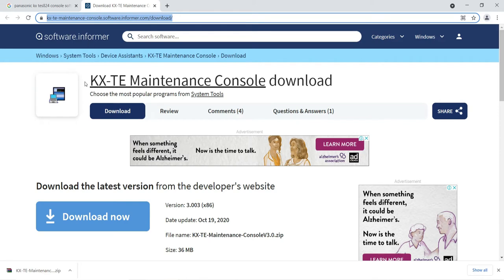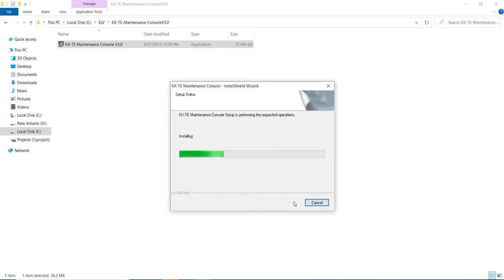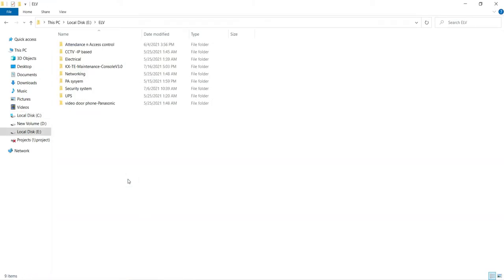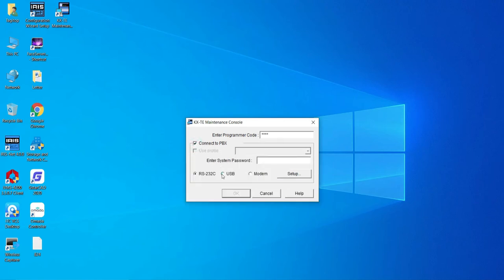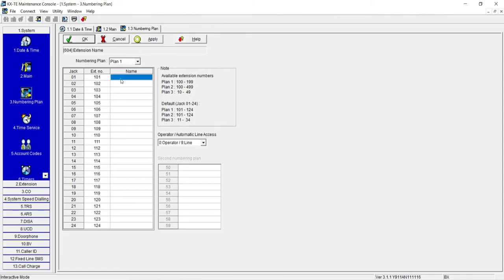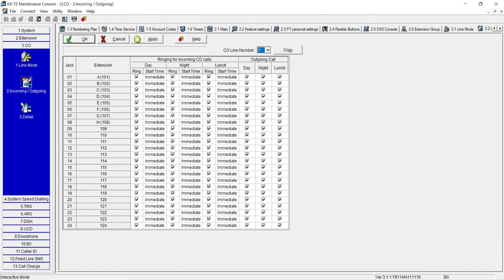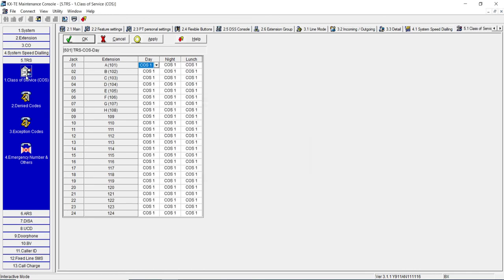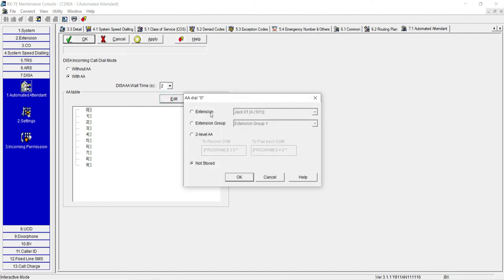Panasonic KX-TES/M Maintenance console, USB driver, Downloading, installation and PC Programming